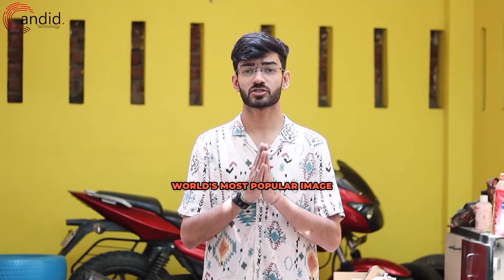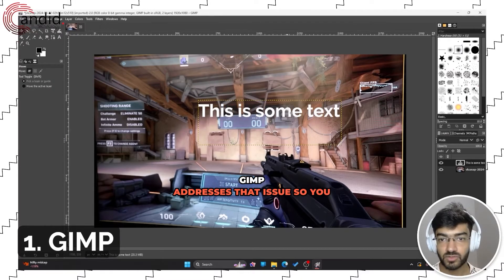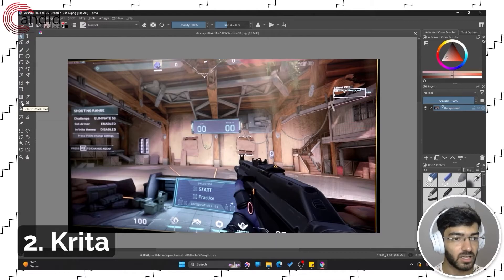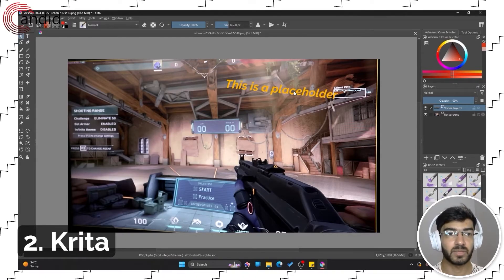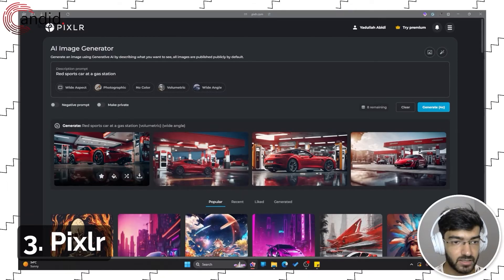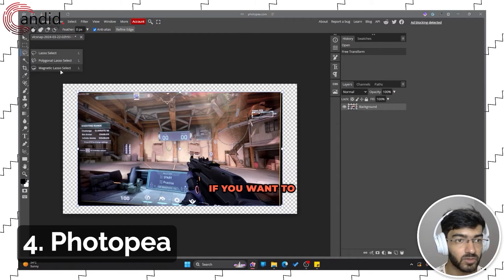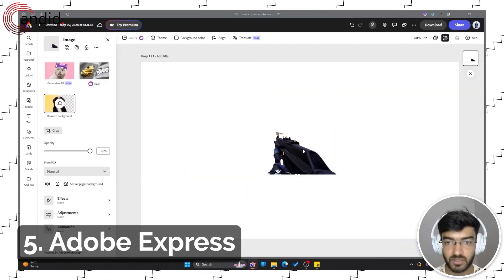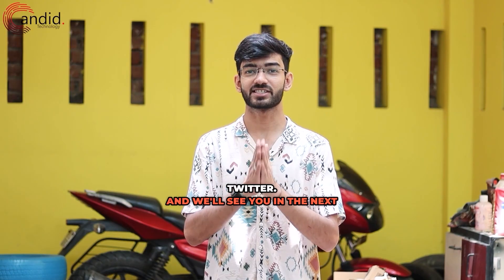Top 5 Free Photoshop Alternatives you should try today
Don't want to pay for Photoshop from the get-go but want something that gets the work done? Here are the top 5 free Photoshop alternatives you should try today.